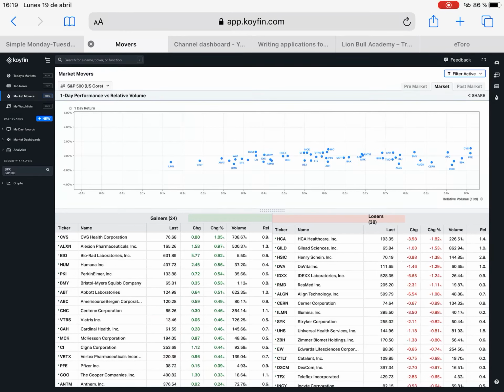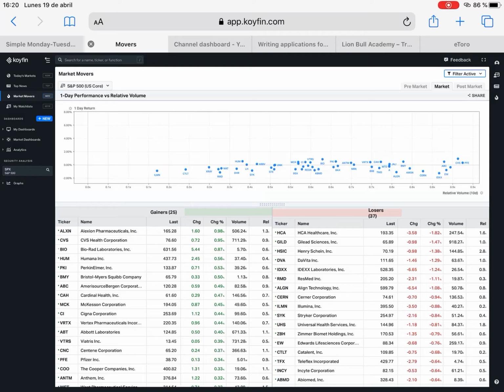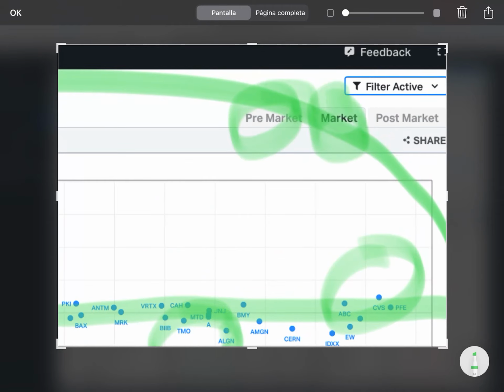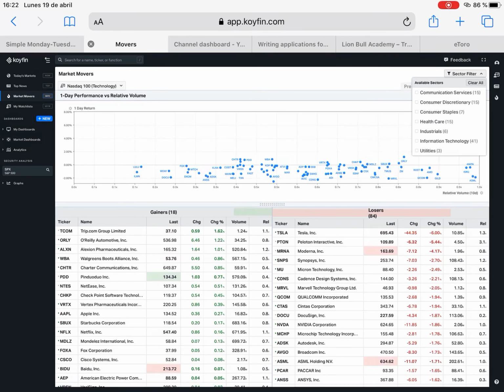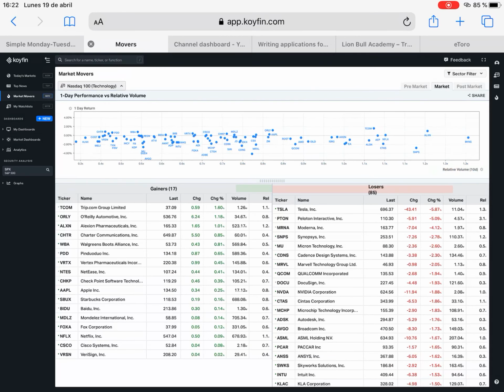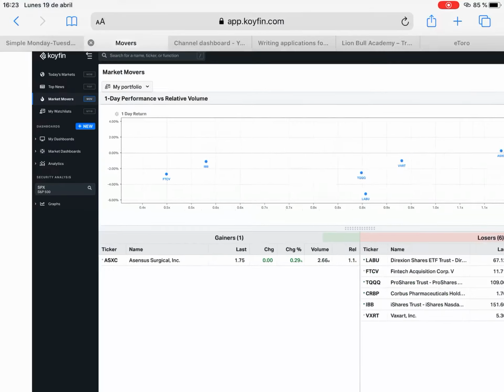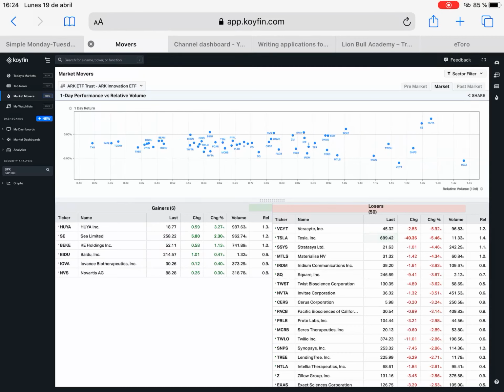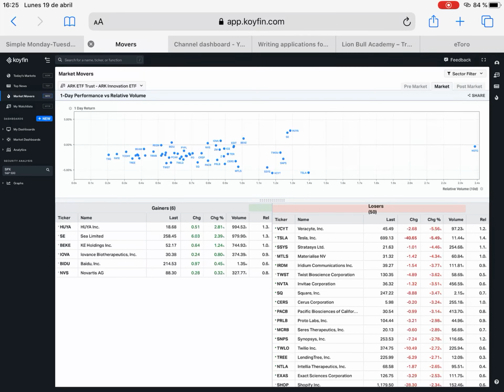Learn how to use Koyfin from 0 to pro. Tutorial part two Market Movers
Telegram English